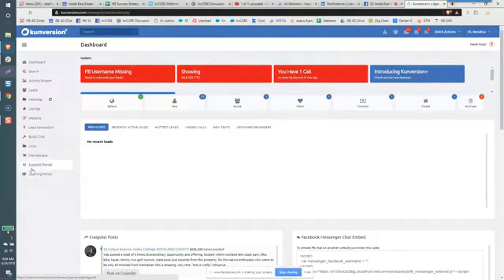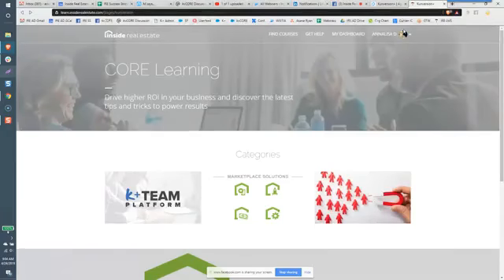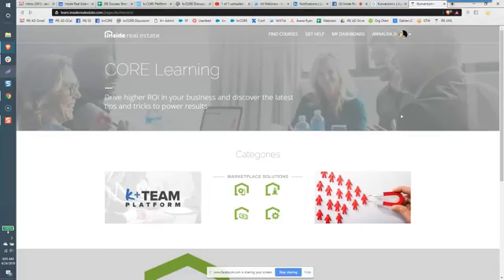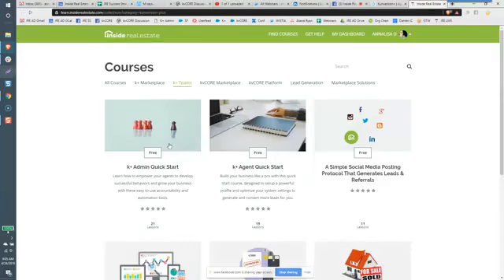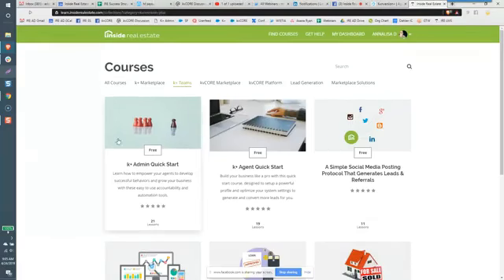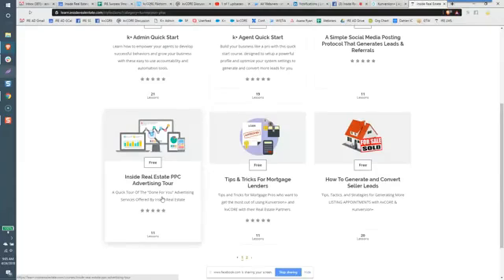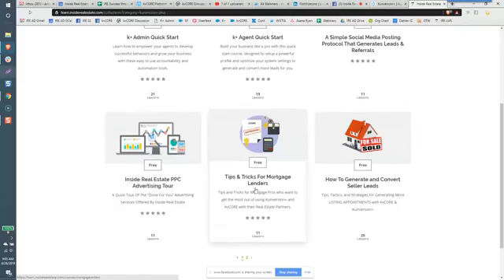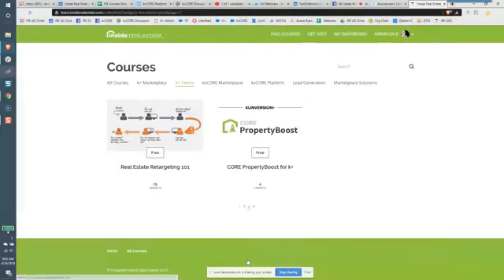Kunversion+ New Facebook Ad Tutorials, Quick Tour of the Learning Portal and How to Access The Self